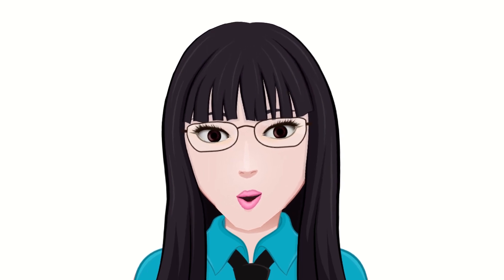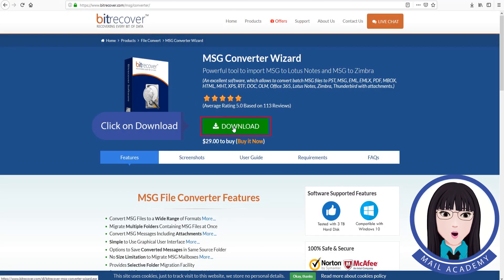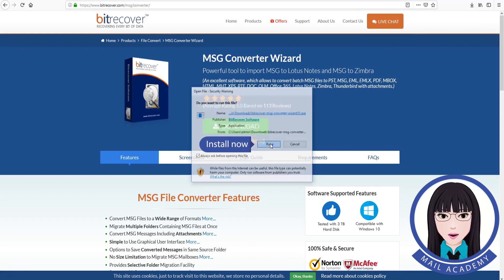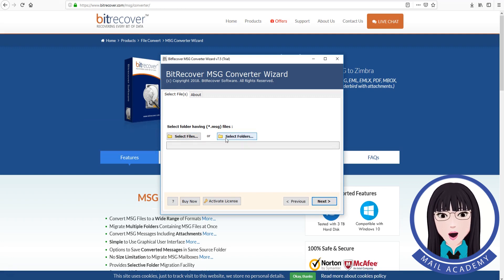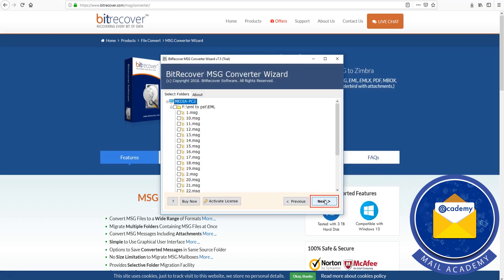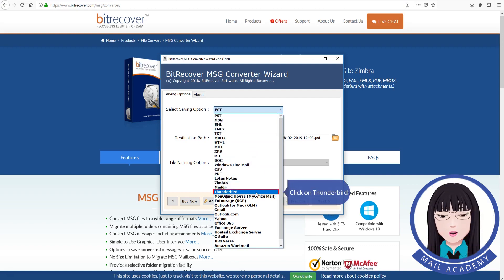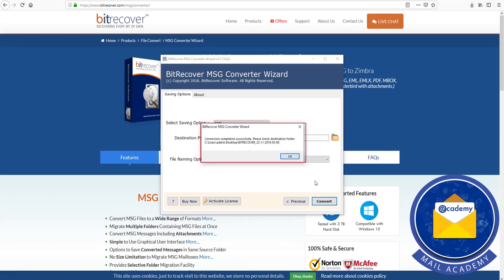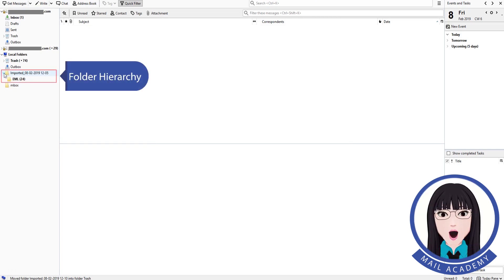How to Import Msg Files Into Thunderbird | Convert Your MSG Files to MBOX Format Efficiently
Learn how to import. Msg files into Thunderbird in just a few steps. The process to convert MSG to MBOX manually is a tedious job. Through this video, you will learn an efficient method to do such conversion easily. MSG to Thunderbird file converter is a multi-featured utility that provides the user to directly convert MSG files to Thunderbird format. This powerful tool lets the user convert multiple MSG files in bulk. Also, all the files are migrated along with attachments.

The tool is built with a number of features. There is no size limitation for the MSG files. Also, the utility creates a SavingLog.txt file which saves all the information of converted data. The Bitrecover MSG Converter Wizard is compatible with all the Windows versions. It is one of the fastest methods to do such conversions. The tool does all the conversions accurately with full safety. Not only this, but one can also migrate selective files from MSG to Thunderbird. To convert MSG to Thunderbird, you need to follow the steps as described in the video. Even if you do not have much technical knowledge, MSG to MBOX conversion can be done easily.
We hope this video meets all your requirements for MSG to MBOX conversion.